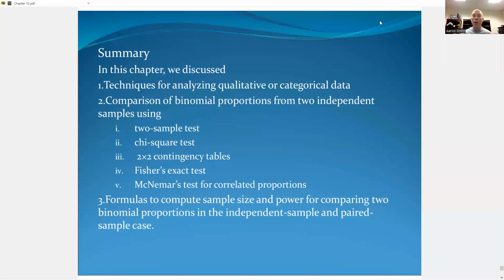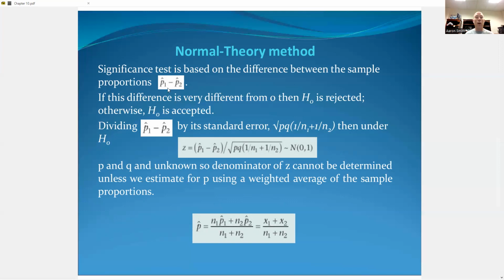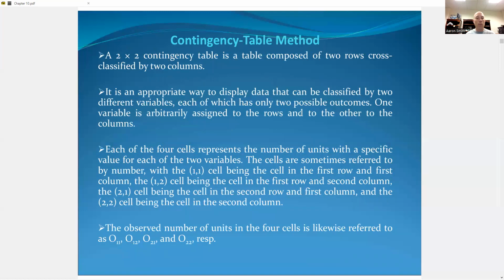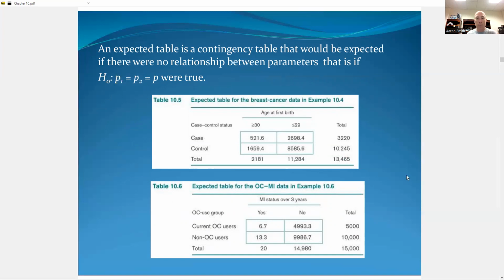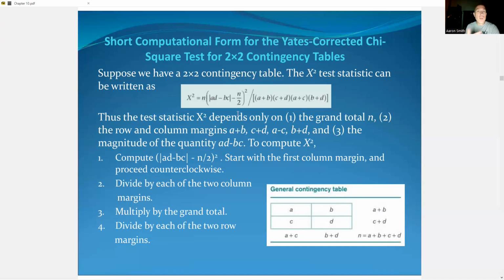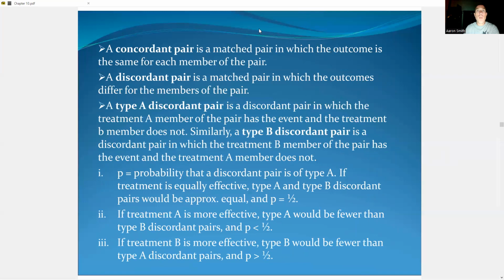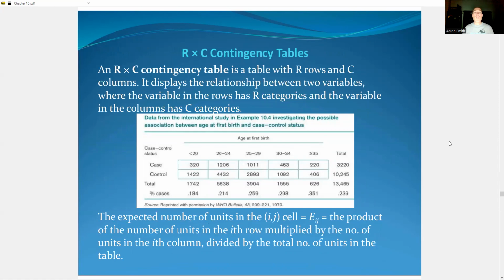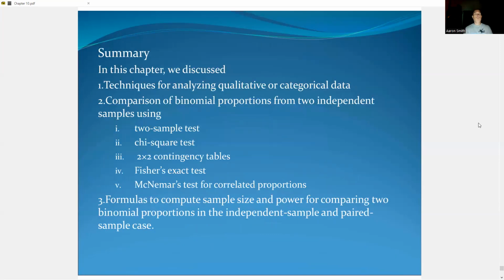Fundamentals of Biostatistics - Rosner - Categorical Data Analysis